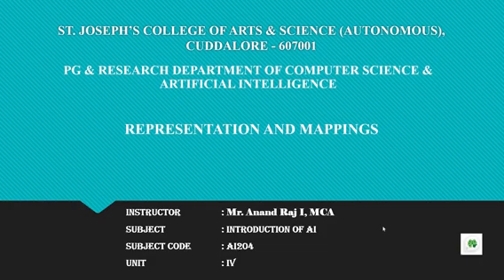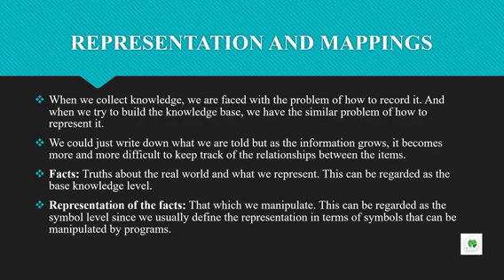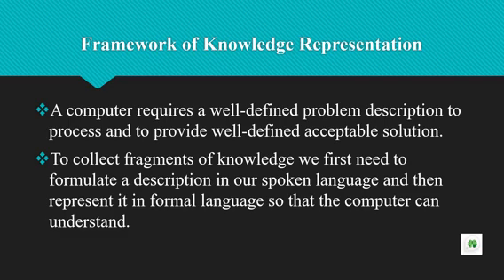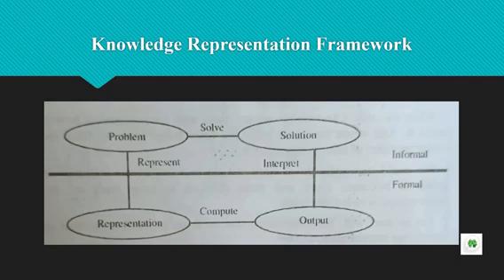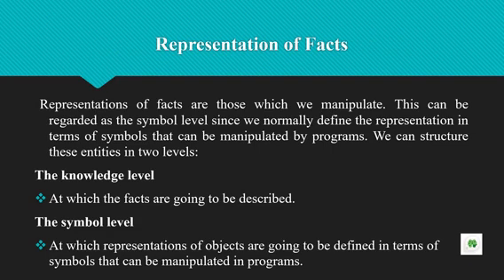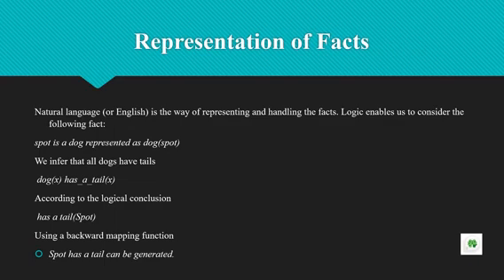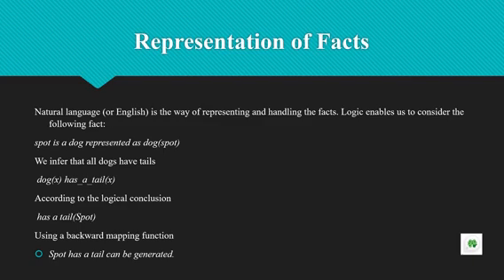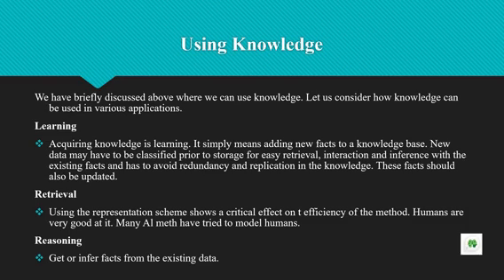SJCTNC__ANAND RAJ I_AI204-INTRODUCTION OF AI_UNIT 4_REPRESENTATTION & MAPPING